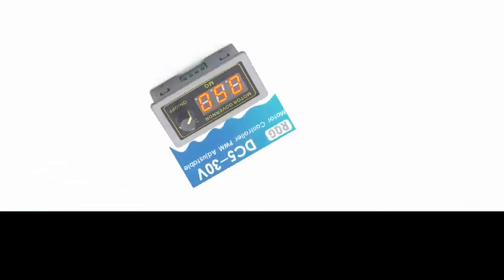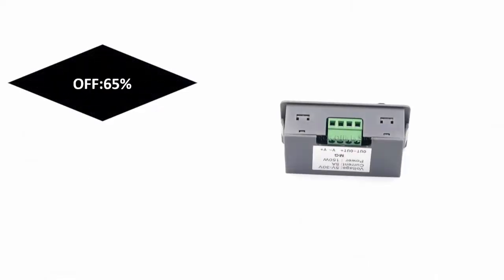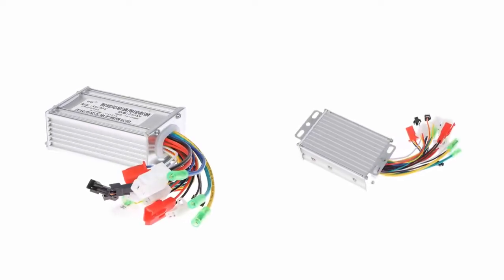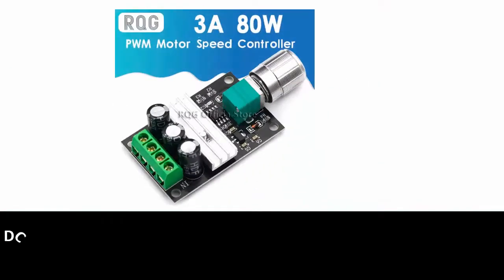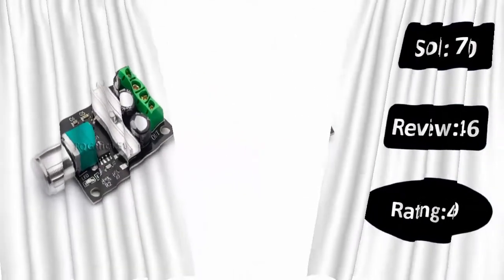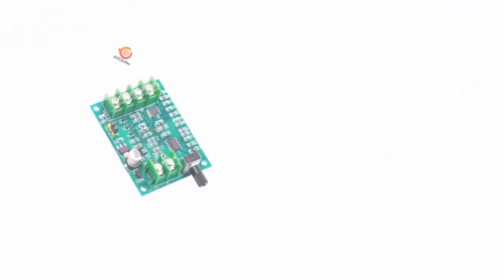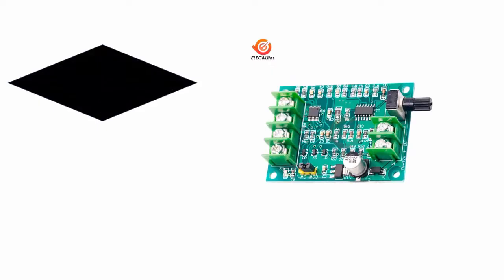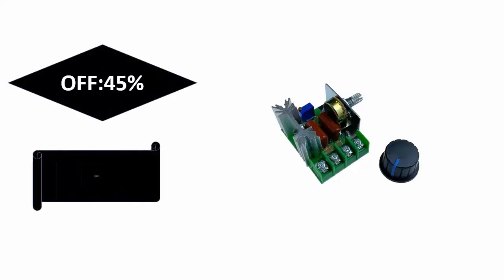Top 5 Best motor controller for electric vehicles circuit diagram dc 3 phase motor controller 12v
Description:
7V 12V Brushless DC Motor Driver Controller Board with Reverse Voltage Over Current Protection for Hard Drive Motor 3/4 Wire
Features:
1.Overcurrent protection
2.High reliability
3.Easy to use and install
4.Wide range of use
5.Simple wiring
Improved Version: Micro DC Brushless Motor Drive Board
The previously sold brushless motor drive board can easily burn out the drive chip when the motor wire is in poor contact, wrongly connected, overloaded, or short circuited at the output end. However, the improved drive board will no longer burn the chip no matter how the motor wire is wrongly connected, how large the load is, or when the motor wire is short circuited, it can be operated with peace of mind.
This drive board can drive micro 3-wire or 4-wire Hall free brushless motors such as hard drive brushless motors and optical drive brushless motors
The driver board has voltage reverse protection, overcurrent protection, short circuit protection, simple wiring, and is very worry free to use.
The hard drive motor can rotate with a voltage of 7-12V, and the higher the voltage, the faster the speed, with a maximum speed of around 10000 revolutions.
How to identify the common ports of a 4-wire motor: Measure these four terminals using the resistance * 1 range of a multimeter. If one terminal has the smallest and equal resistance value to the other three terminals, then this terminal is the COM terminal, which is also the common terminal. The driver board automatically recognizes 3-wire or 4-wire brushless motors, and 4-wire brushless motors can also be disconnected from COM cables.
Parameters:
Drive voltage: DC 7-12V
Working current: ≤ 1.2A
Speed regulation range: 0% -100%
[Phase conversion control] Yes
[Voltage reverse protection] Yes
[Overcurrent protection] Yes
Attention: After short circuit overcurrent protection for the brushless drive board, the power indicator light will turn off. At this time, the power supply to the drive board should be cut off. After addressing the cause of overcurrent, the power supply to the drive board can be

Md.Sekandar Ali

# motor_controller_review# motor_controller